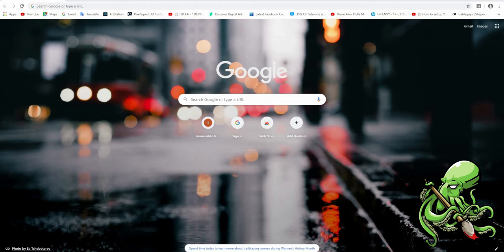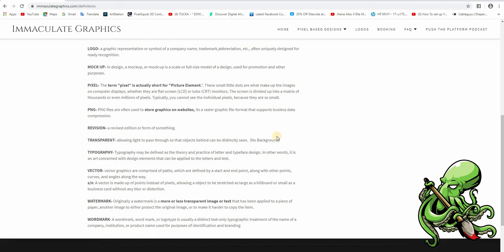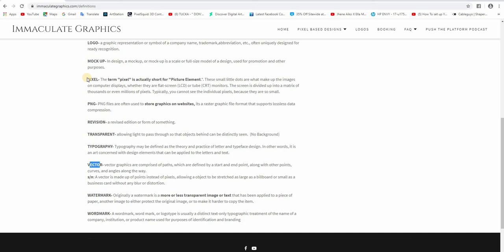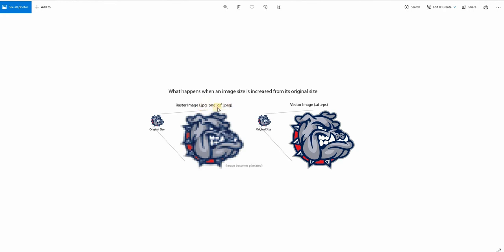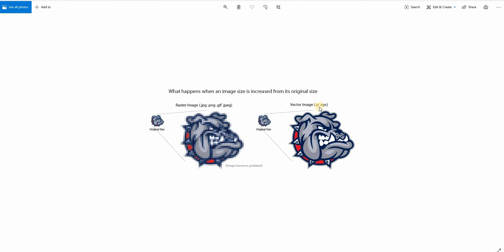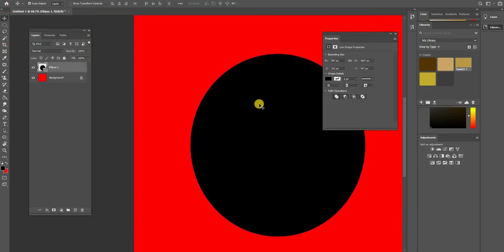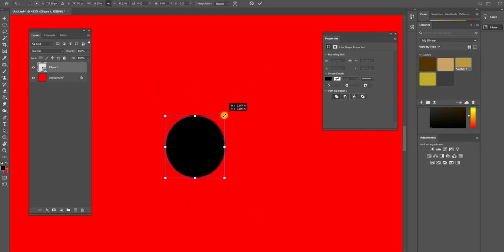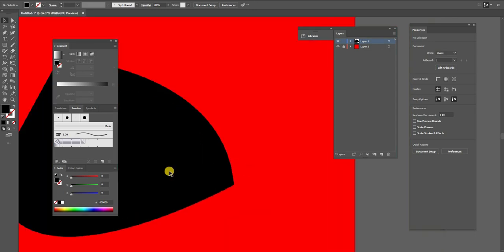Pixel vs Vector Logos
In this video I explain what is the difference in a Pixel Based Logo & a Vector Logo. Please know the difference between these 2 types of logos if nothing else! This video is directed toward small Business Owners, Intermediate Graphic Designers and Entrepreneurs looking to move forward in Branding your business or developing your skills. Choosing one of these logo types could mean longevity or short term advertisement of your stunning logo.

Definitions in this video can also be found on our